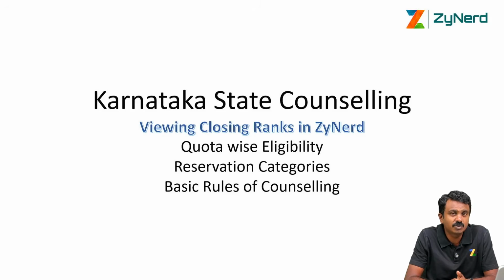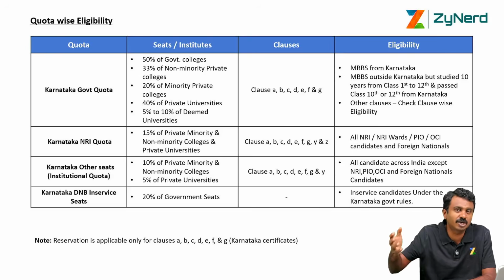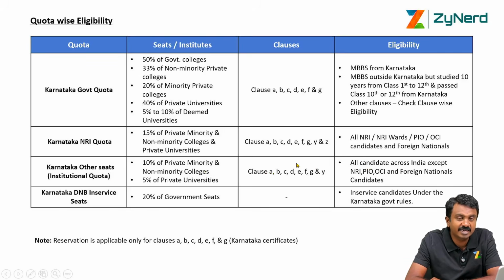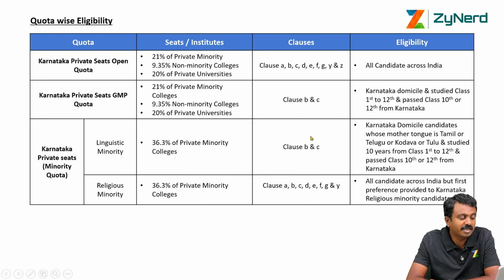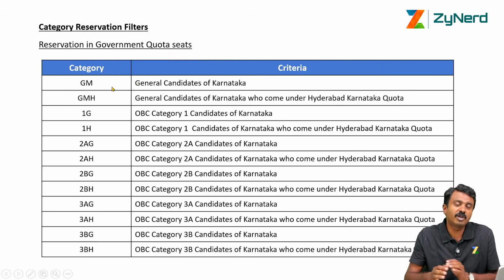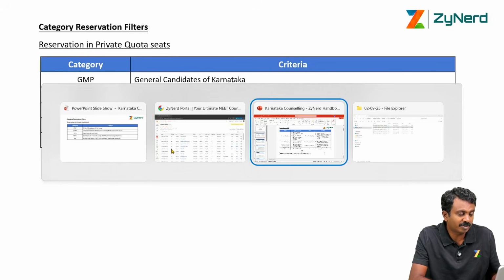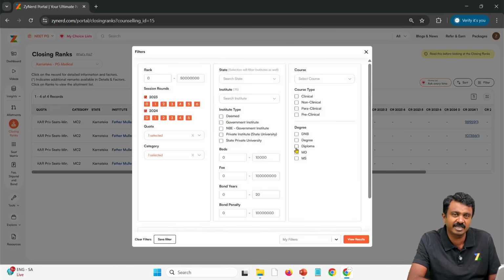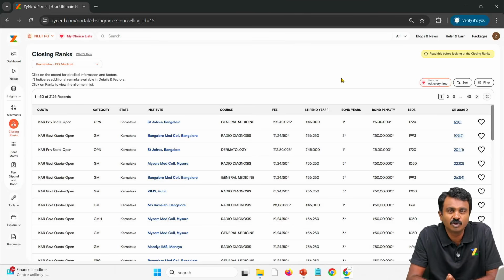Karnataka State Counselling | How to View Closing Ranks in ZyNerd | NEET PG 2025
In this video, we have walkthrough on How to View Closing Ranks in ZyNerd for Karnataka State counselling in NEET PG.

ZyNerd is India's Smartest Counselling Guidance Portal for NEET aspirants
▶️ Created by Experts With 10+ years of Experience in Counselling Guidance
▶️ Everything about MD/MS/DNB/NBE Diploma/MCH (6 year) Counselling, Colleges, Courses, Course Fees, & Cut Offs - At your finger-tips!!
▶️ Make Smart Counselling Decisions with ZyNerd - Get the Best seat you Deserve!

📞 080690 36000